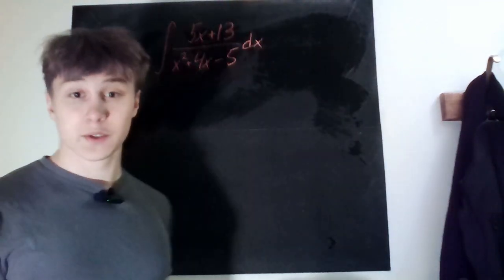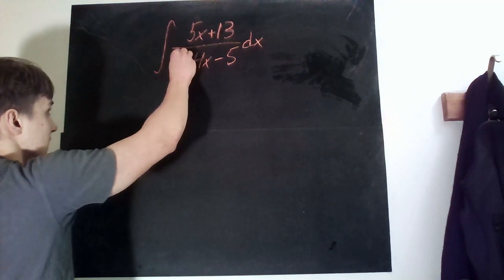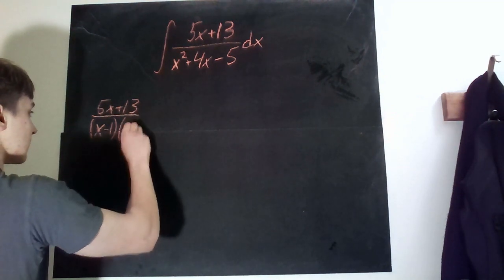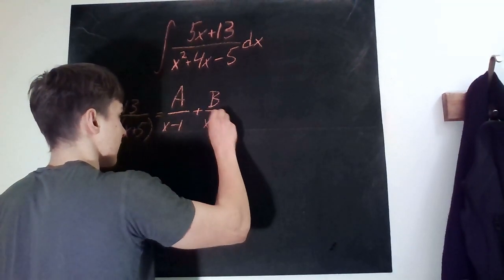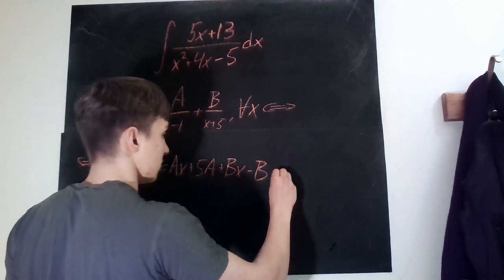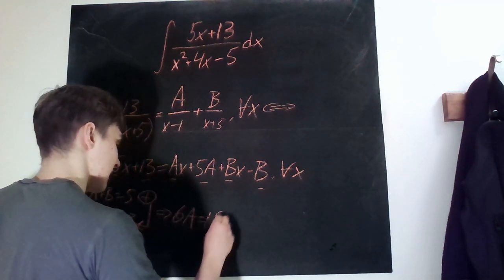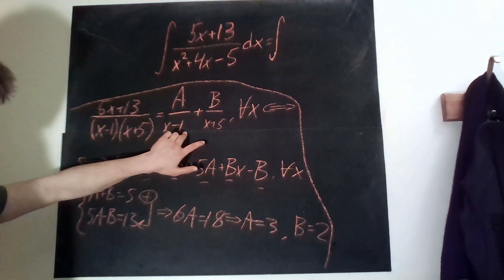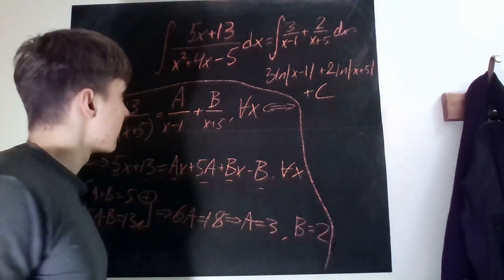Question #2 part 2. Solve this indefinite integral!